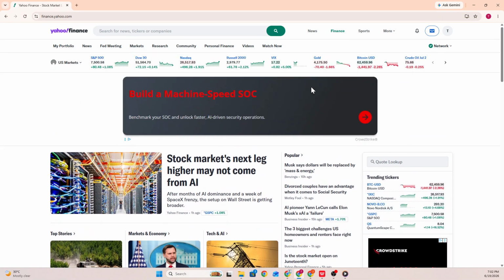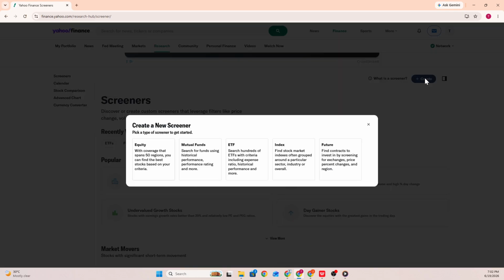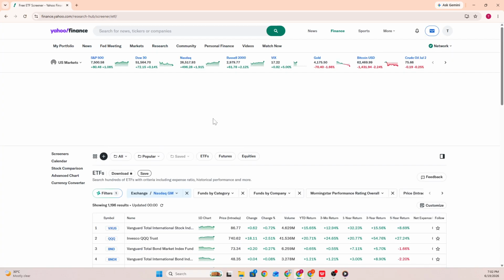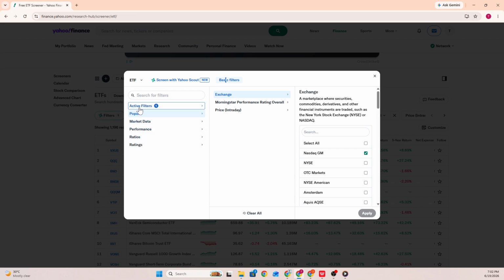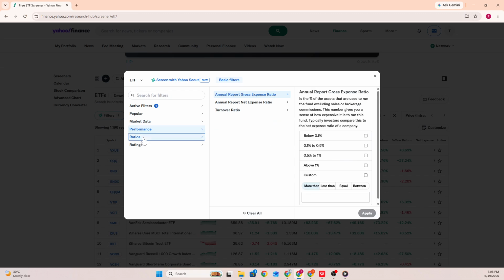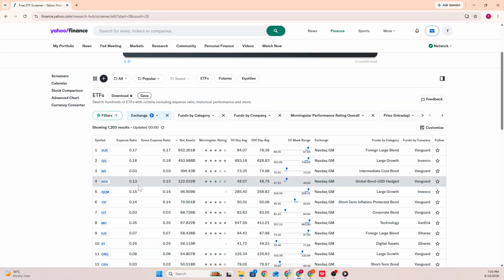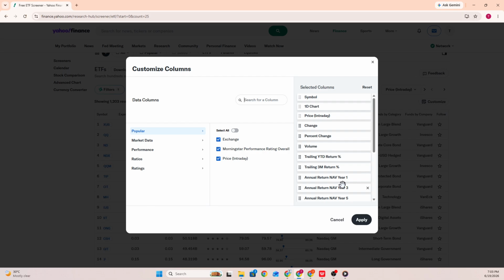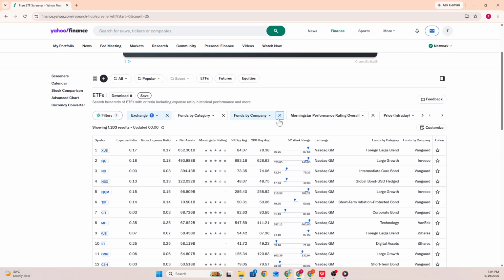How To Create Custom Screeners That Leverage Filters In Yahoo Finance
This tutorial shows you how to create custom stock screeners in Yahoo Finance using filters. You’ll learn how to sign in, access the screener tool, choose stocks or ETFs, apply filters like sector, market cap, valuation ratios, and performance metrics, then refine and apply your results to generate a targeted list of securities.

Video Chapters:
00:00 - Introduction
00:08 - Sign In to Yahoo Finance
00:18 - Open Research Tab
00:27 - Open Screeners
00:34 - Start Screener
00:43 - Choose Screener Type
00:52 - Apply Filters
01:01 - Sector & Industry Filters
01:08 - Valuation Filters
01:16 - Performance Filters
01:23 - Adjust Results
01:31 - Refine Screener
01:40 - Review Results
01:48 - Final Adjustments
02:01 - Repeat Process
02:09 - Apply Custom Setup
02:18 - Wrap Up